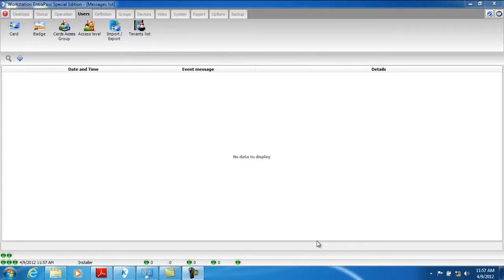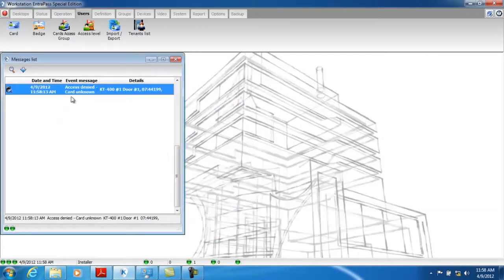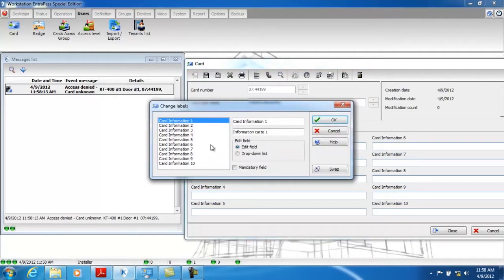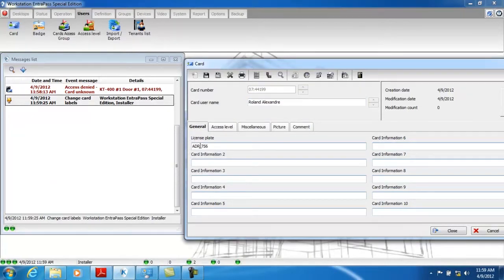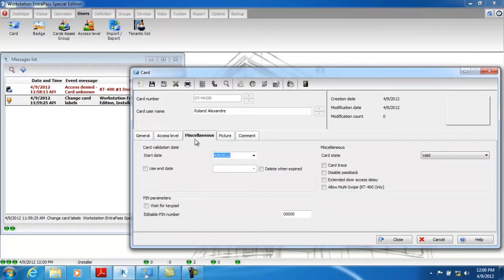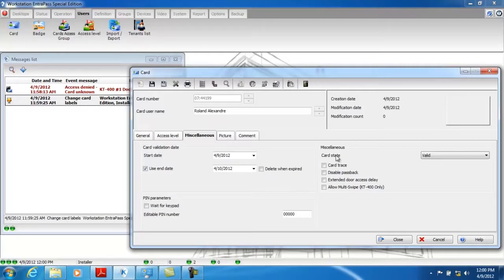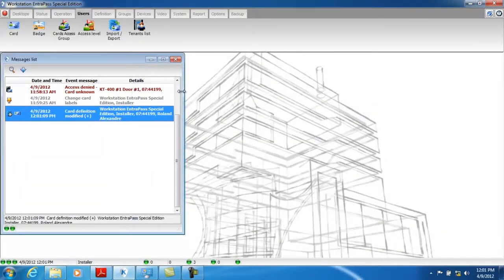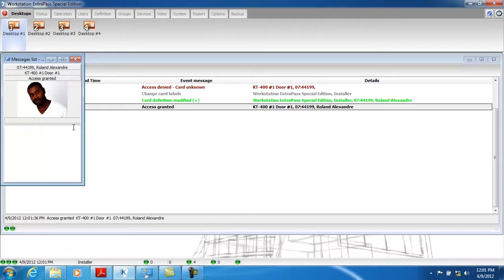EntraPass How to Define a Card